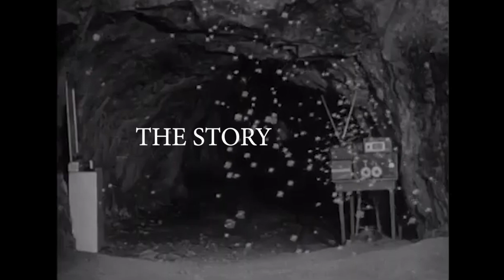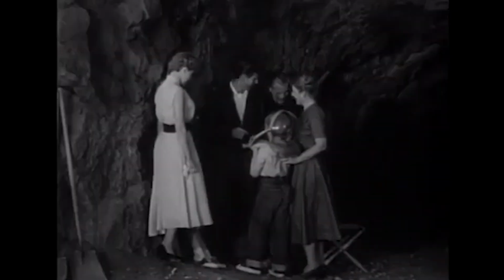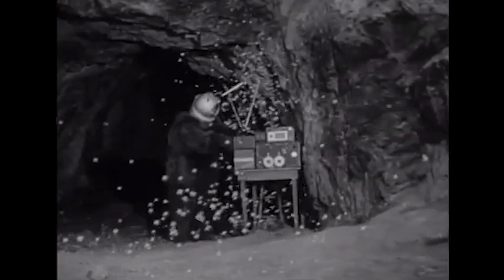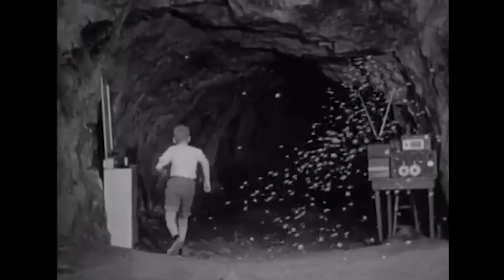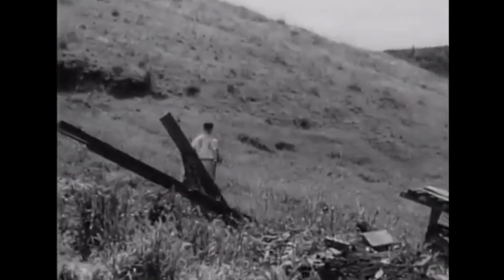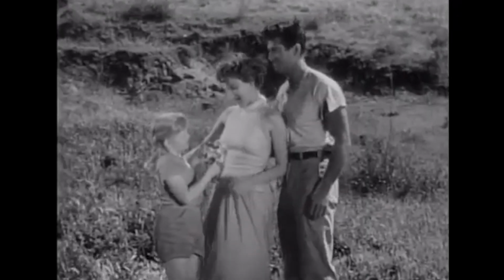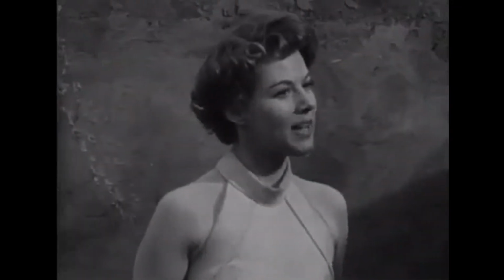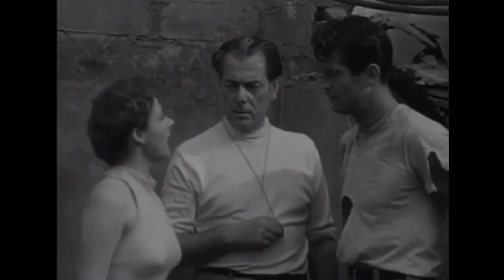Robot Monster | Review